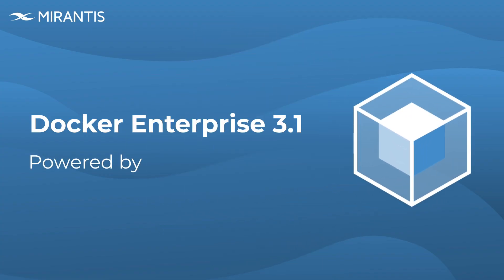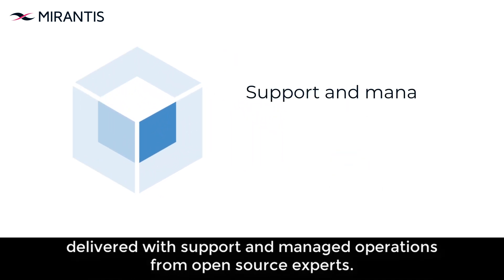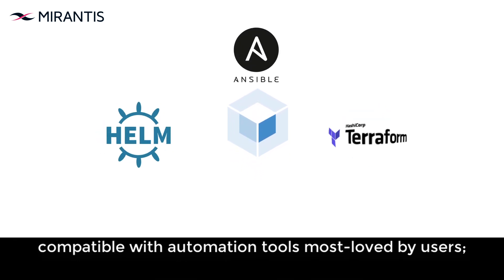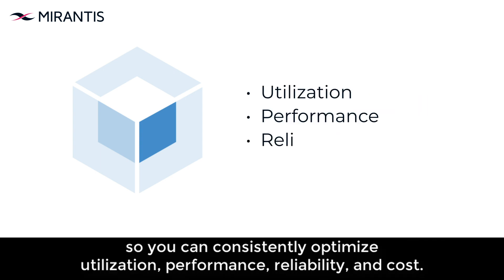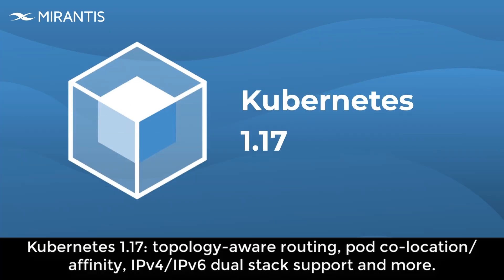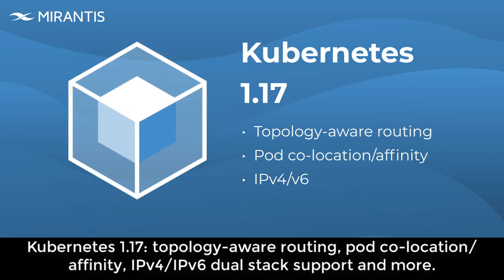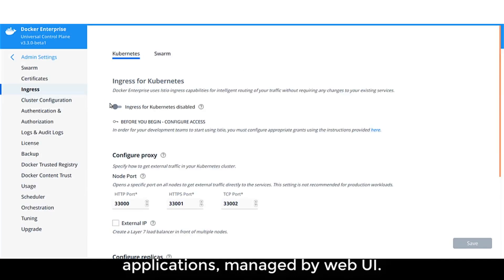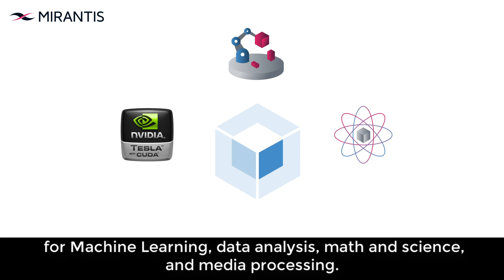Mirantis Kubernetes Engine (formerly Docker Enterprise) v3.1 | Solution Overview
Container orchestration is powerful - but no one ever said it was easy. Avoid the pain and get back to mission-critical engineering with Mirantis Kubernetes Engine, the enterprise-ready platform for deploying containers at scale.

Use Kubernetes, Swarm, or both, to experience the fastest time to production for modern applications across any environment. MKE - for simple, flexible & scaleable container orchestration.